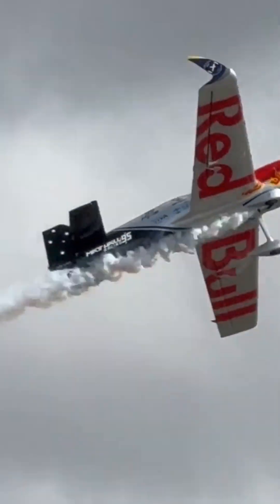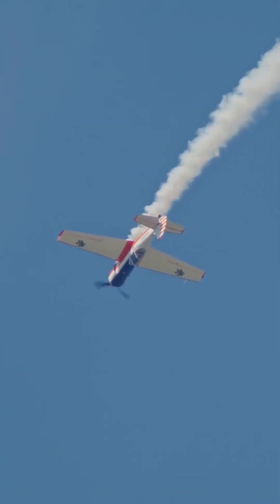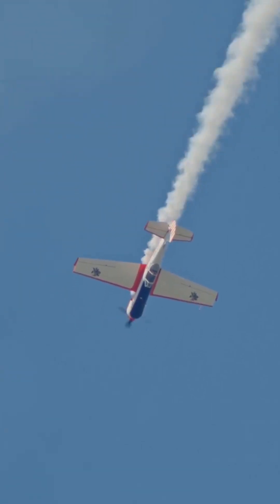The Lazy 8 Maneuver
Discover The Lazy 8 Maneuver explained in this in-depth aviation video for pilots, aircraft engineers, aviation students, and aerospace enthusiasts. Learn the science, technique, and purpose behind this advanced flight maneuver. Perfect for aircraft technicians, air traffic controllers, and anyone passionate about aviation training, flight dynamics, and pilot maneuvers.